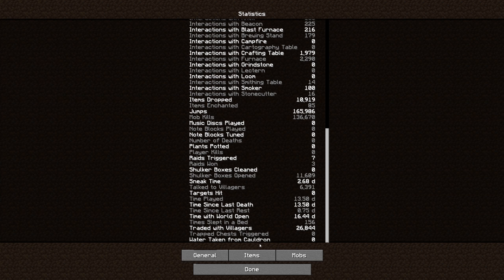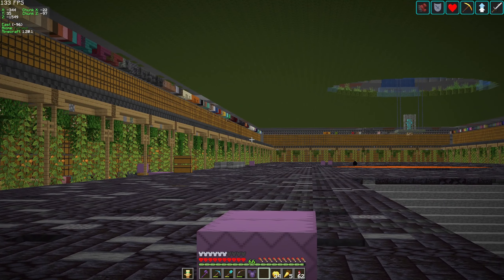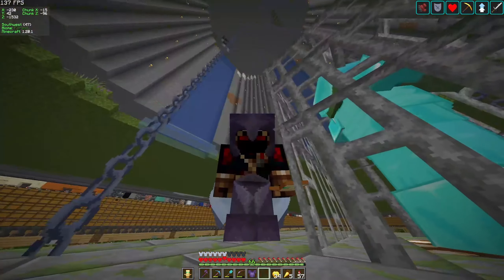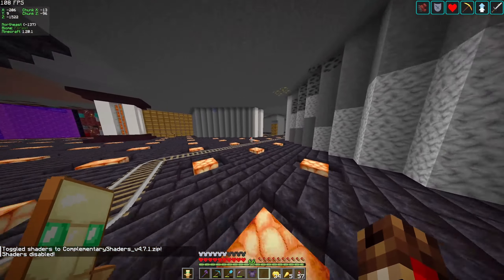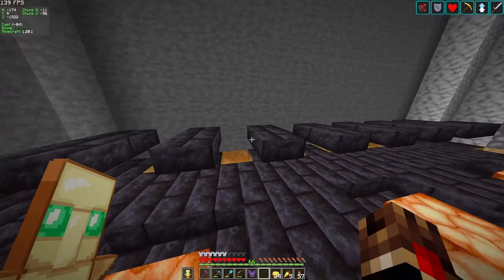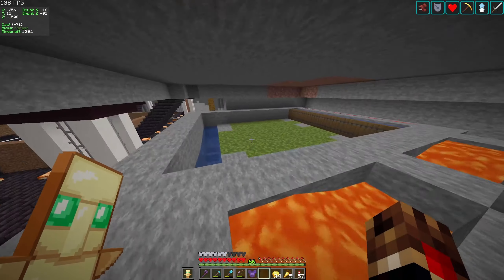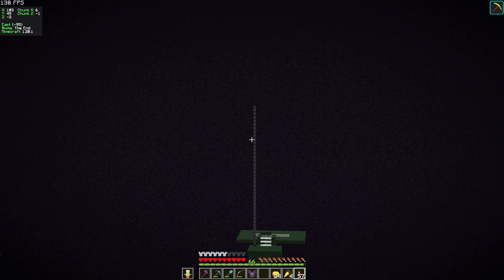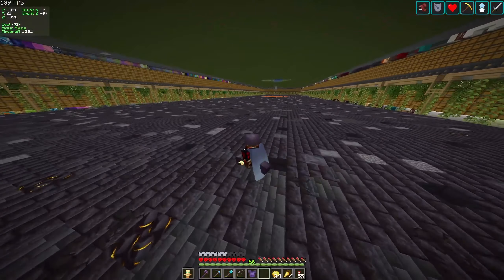1000 DAY HARDCORE MINECRAFT SURVIVAL WORLD TOUR (AND 1000 SUBSCRIBER VIDEO)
Thank you all so much for 1000 Subscribers i never imagined being here but thanks to you all we have done it, Please enjoy my 1000 day world tour and i hope to see you all in the next stream/short/video :D

For every Subscriber i will mine 1 vertical layer in my world from surface to bedrock until we have the record for the most blocks broken in a singleplayer world!

Gaming Mouse
Gaming Keyboard
Gaming Headphones
Gaming Monitors